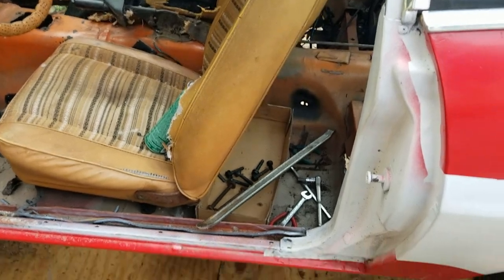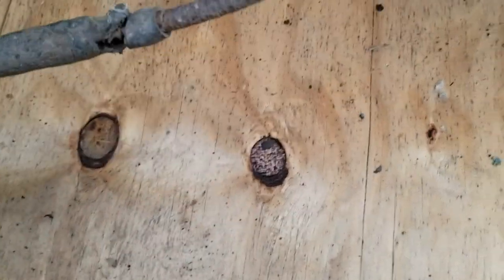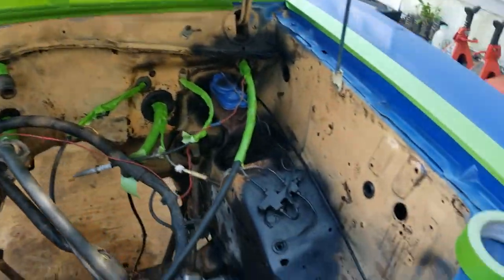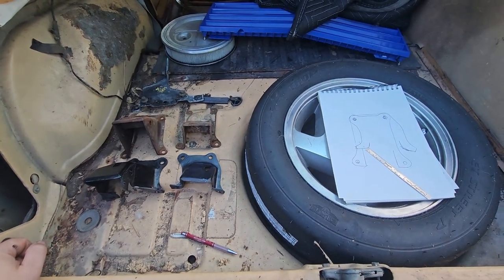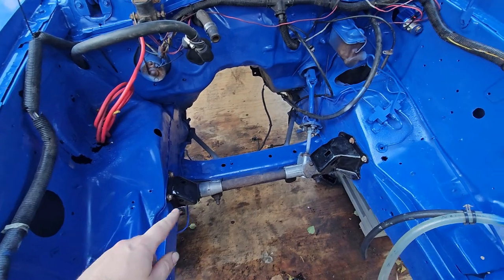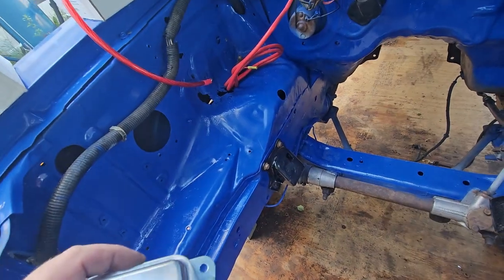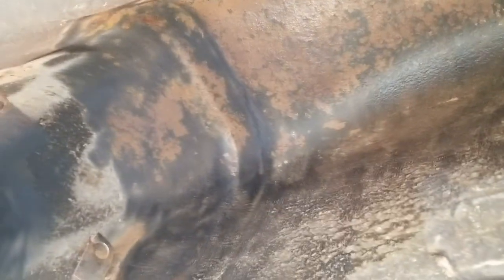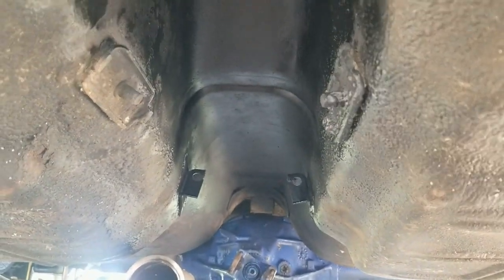Drag n Drive Pinto: V8 & SROD Swap 2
In this series I finally swap the 2.3L 4 cylinder engine out for the Mercruiser 188 / 302 V8.  The 1973 Mercruiser 188 will be mated up with an SROD 3 speed with overdrive from a 1979 Ford Fairmont Futura.  Combined with the 8.7 rear axle from a 1977 Ford Granada with 2.47 gears, it will be a highway machine.  Not the best for drag racing, but hey it was cheap and bolted right in.